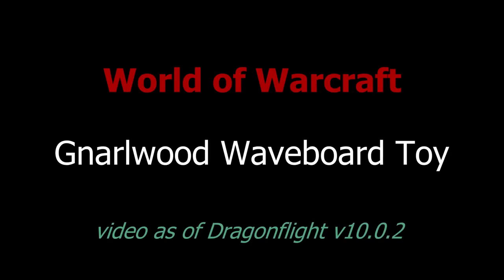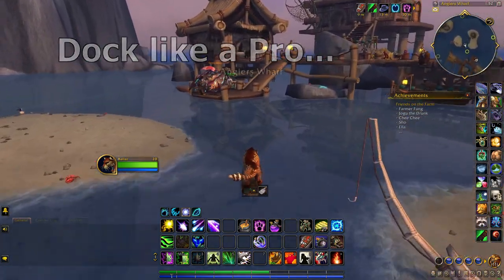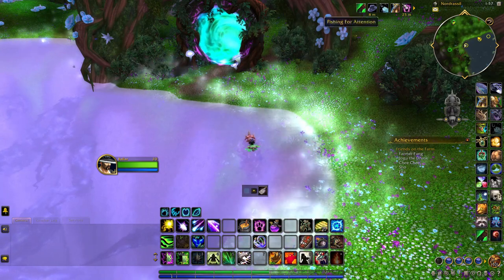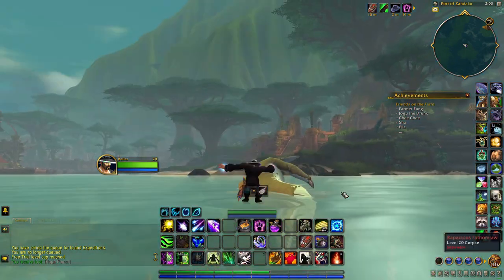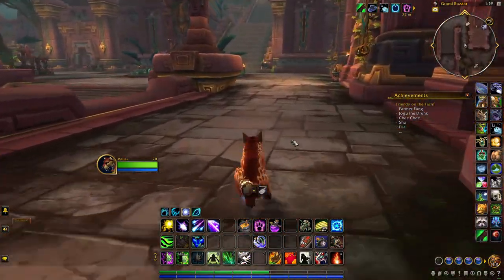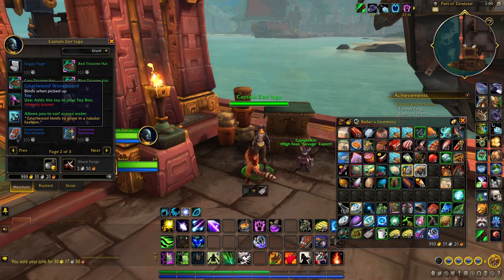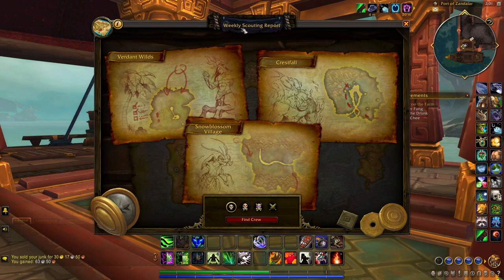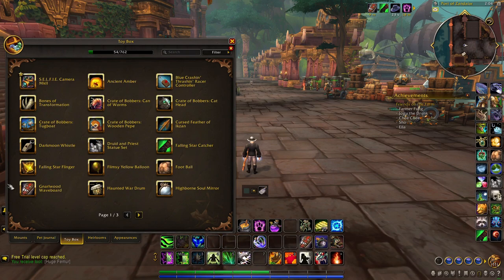Gnarlwood Waveboard - World of Warcraft (WoW) as of Dragonflight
The Gnarlwood Waveboard is a toy you can earn from completing Island Expeditions (BfA) and it's available to get even for Free to Play accounts! As of this video it costs 300 doubloons and takes at least a week to get if you're grinding with random groups. If you're good at combat I highly recommend running these solo if you're able, the wait times in queue can take 30-60 minutes. You also earn about the same number of doubloons on Normal as you do Heroic (2 to 4 on average per run) they are assigned as a Random Number Generator (RNG) so regardless of speed/mobs killed, you just need to hit that 6000 azurite as fast as possible, so go Mythic if you can, rewards are usually higher. Max level characters should be able to solo this with no issue, others may struggle if you're not maxed out. I ran in groups as I play Healer primarily. The mobs scale to your level so noobs actually tend to fair better than higher level characters that aren't max level yet. The mobs can be very challenging on your own as they are usually several clumped together instead of spread out. Having a friend in your party who likes to Tank will really help. Getting this Toy is a "Buy Once, Cry Once" situation, it's a grind to get, but once you have it, all your alts can use it and NO rep/professions are needed, which is definitely worth it in my book!

TL;DR:
Gnarlwood Waveboard Toy - 300 Doubloons from BfA Island Expeditions
Allows FISHING!
Moves faster with Druid Travel Form
Works on all your characters without need for Rep or Professions!

Fun Fact:
35% of WoW Players have the Anglers Fishing Raft
5% have the Gnarlwood Waveboard!
(as of early January 2023)

Content Creators: Please feel free to remix this video, or better yet, make a better one! I noticed a sincere lack of Gnarlwood Waveboard videos online and I hope others make some content with it.